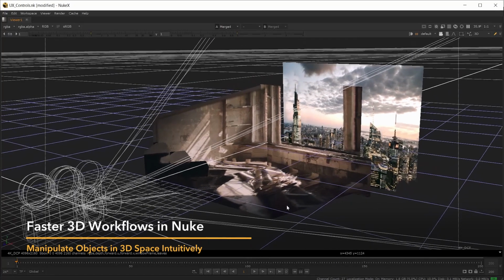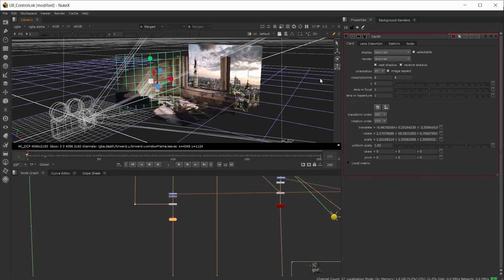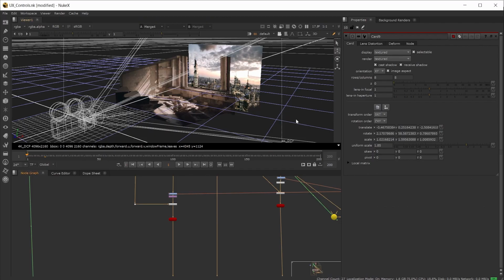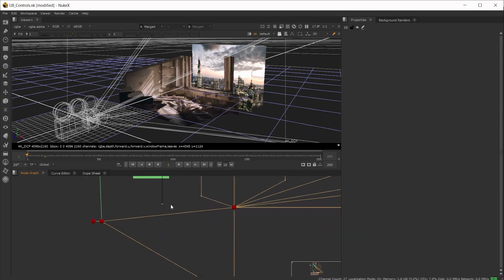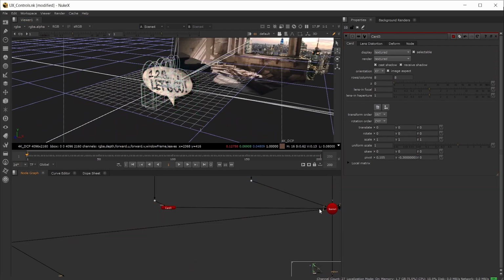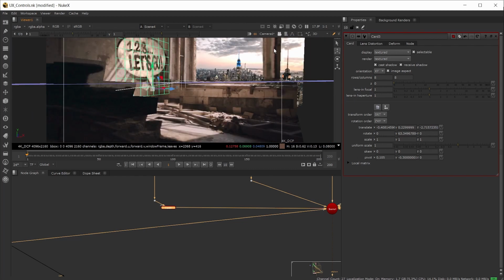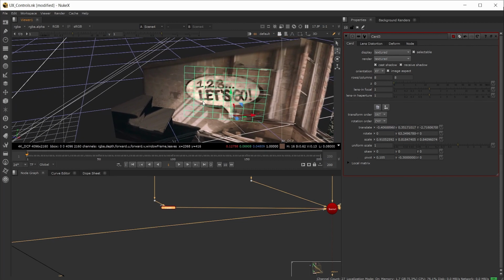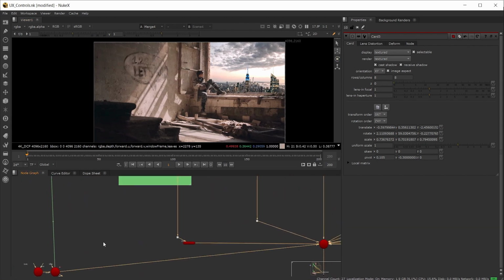Faster 3D Workflows in Nuke | Manipulate Objects in 3D Space Intuitively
Find out how Nuke 13.1 improves and modernizes navigation and interaction with geometry transformations in Nuke’s 3D environment.